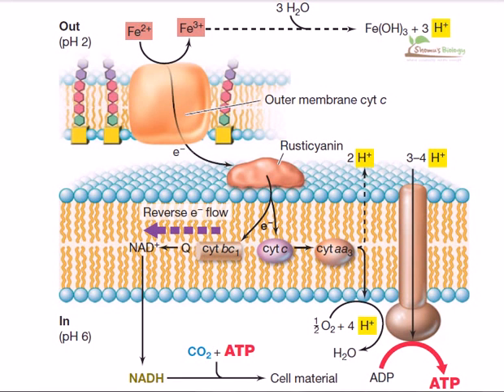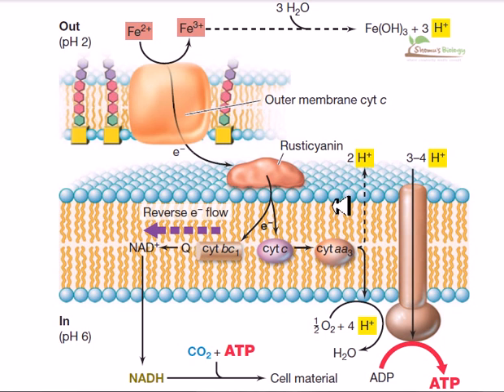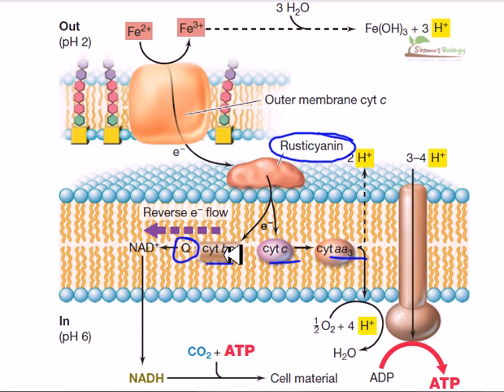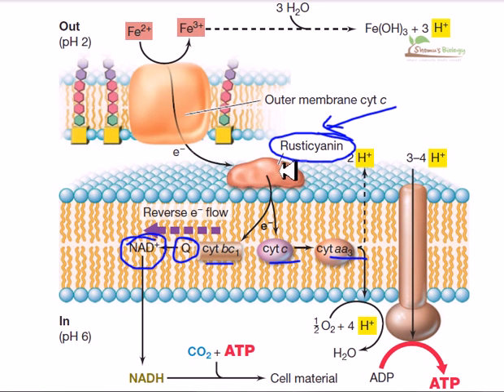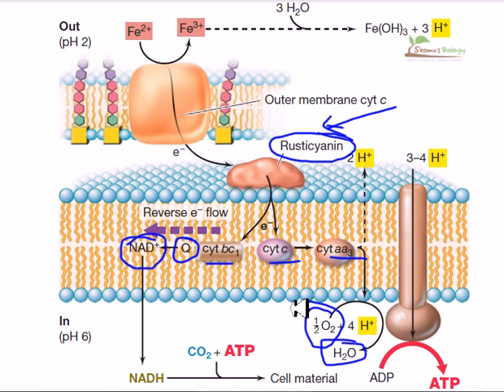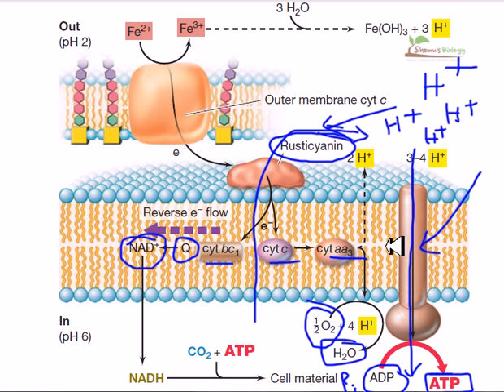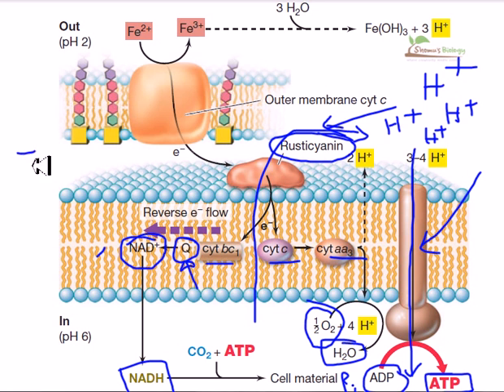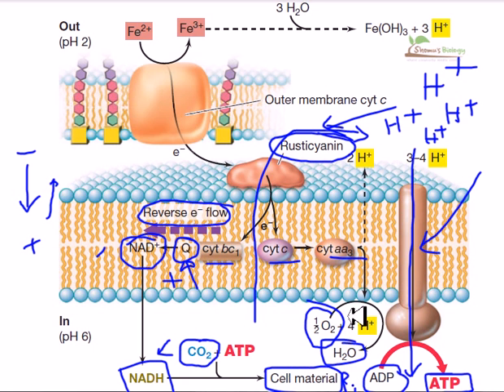Electron flow in iron oxidizing bacteria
Ferrous iron is a soluble form of iron that is stable at extremely low pHs or under anaerobic conditions. Under aerobic, moderate pH conditions ferrous iron is oxidized spontaneously to the ferric (Fe3+) form and is hydrolyzed abiotically to insoluble ferric hydroxide (Fe(OH)3). There are three distinct types of ferrous iron-oxidizing microbes. The first are acidophiles, such as the bacteria Acidithiobacillus ferrooxidans and Leptospirillum ferrooxidans, as well as the archaeon Ferroplasma. These microbes oxidize iron in environments that have a very low pH and are important in acid mine drainage. The second type of microbes oxidize ferrous iron at cirum-neutral pH. These micro-organisms (for example Gallionella ferruginea, Leptothrix ochracea, or Mariprofundus ferrooxydans) live at the oxic-anoxic interfaces and are microaerophiles. The third type of iron-oxidizing microbes are anaerobic photosynthetic bacteria such as Rhodopseudomonas,[7] which use ferrous iron to produce NADH for autotrophic carbon dioxide fixation. Biochemically, aerobic iron oxidation is a very energetically poor process which therefore requires large amounts of iron to be oxidized by the enzyme rusticyanin to facilitate the formation of proton motive force. Like sulfur oxidation, reverse electron flow must be used to form the NADH used for carbon dioxide fixation via the Calvin cycle. Source of the article published in description is Wikipedia. I am sharing their material. Copyright by original content developers of Wikipedia.
Material source: Brock Biology of Microorganisms (13th Edition)
Michael T. Madigan (Author), John M. Martinko (Author), David Stahl (Author), David P. Clark (Author)